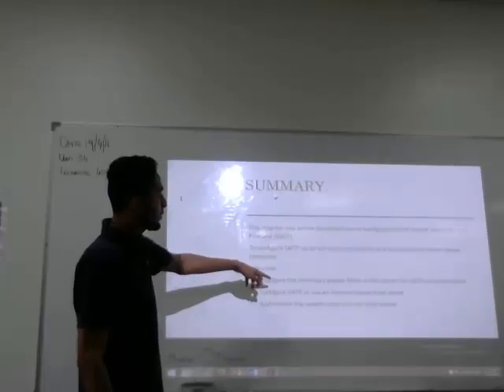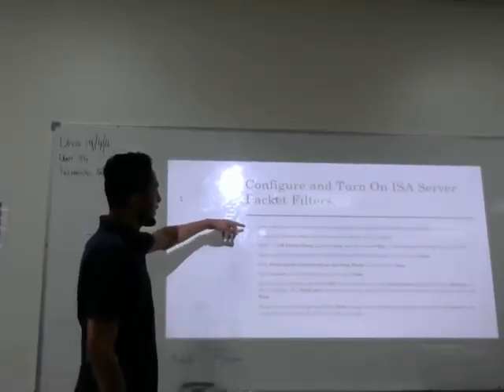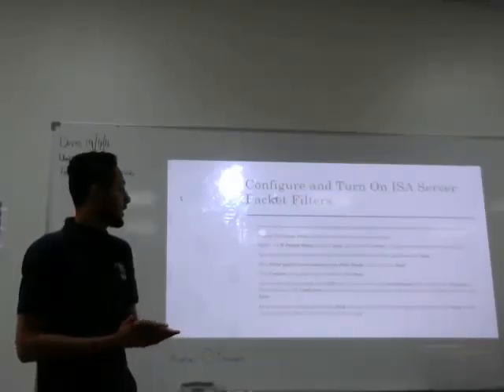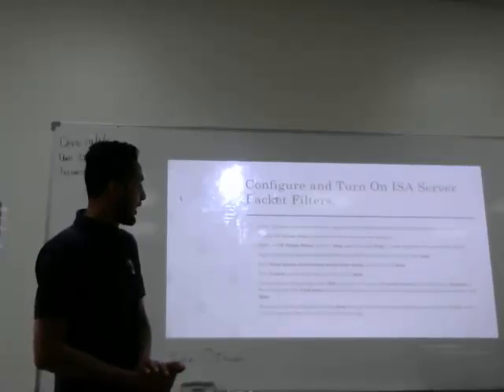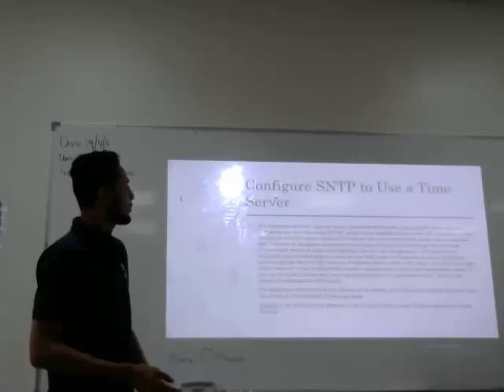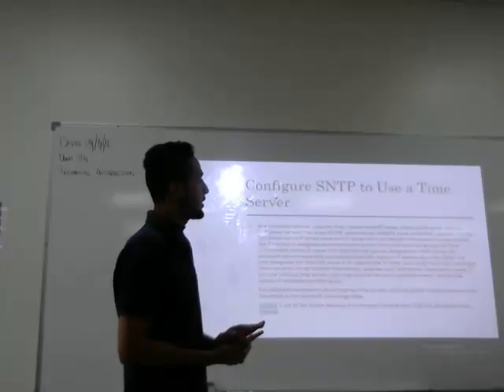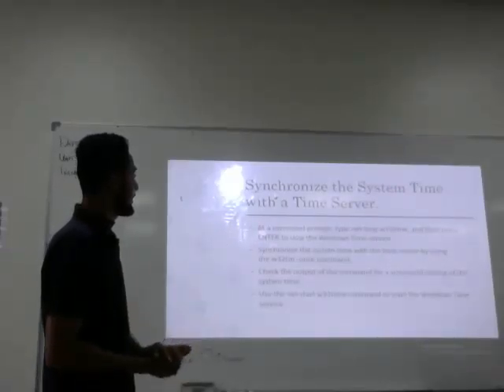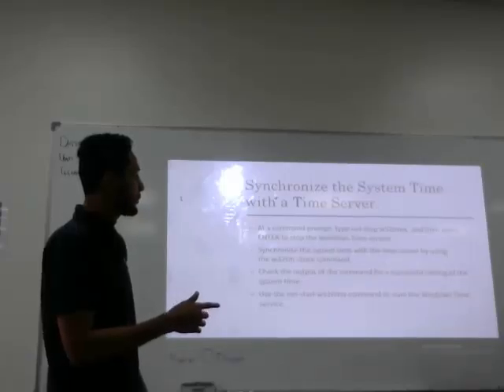maher2 unit 34 presentation